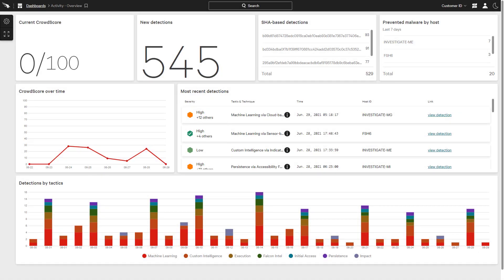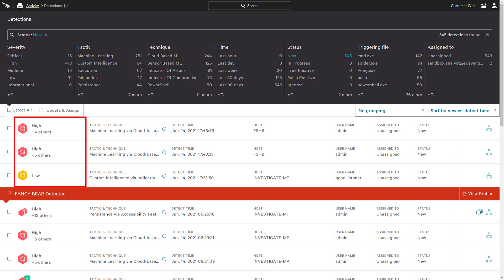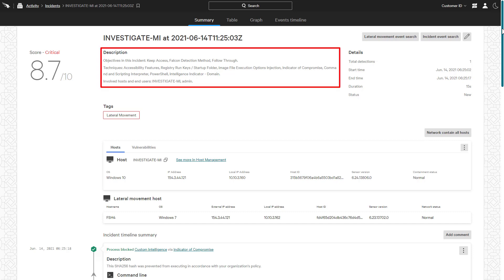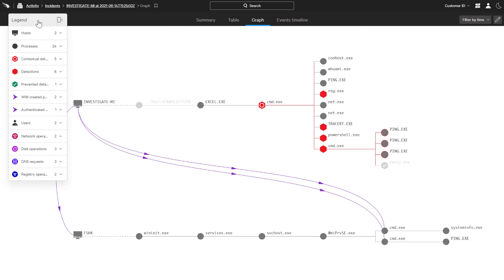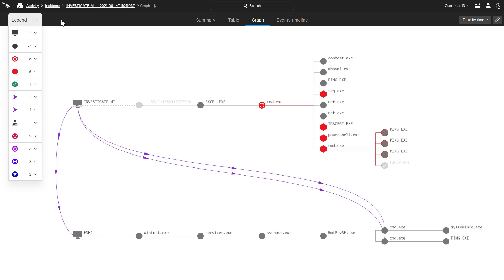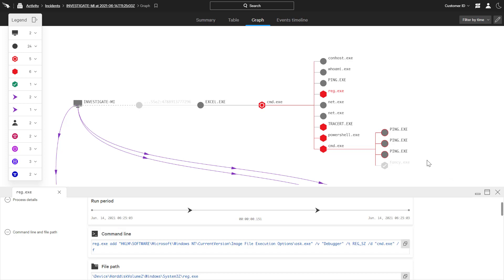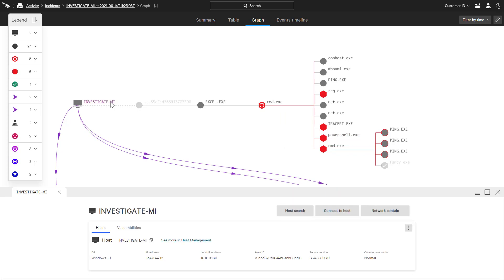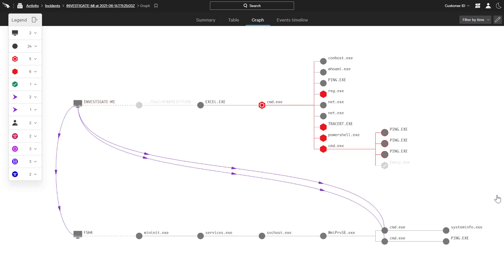CrowdStrike Store - Falcon Insight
In this video, we will demonstrate the power of CrowdStrike’s comprehensive EDR solution. Falcon Insight delivers endpoint visibility, detection and response capabilities to help organizations accelerate investigations, identify stealthy attacks and stop breaches.